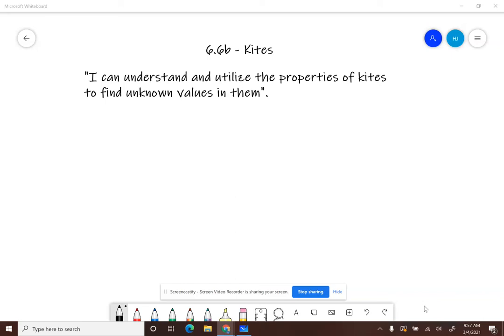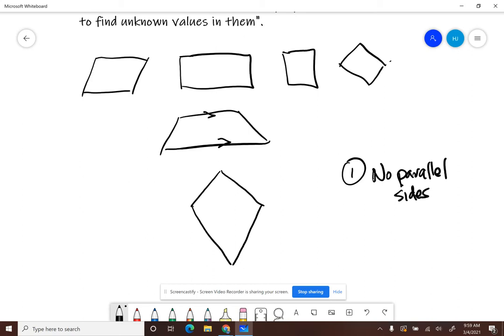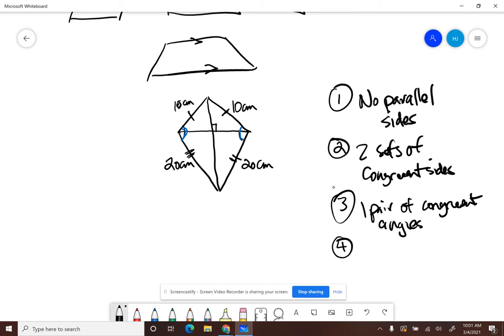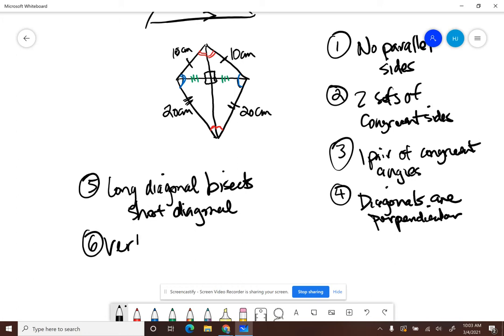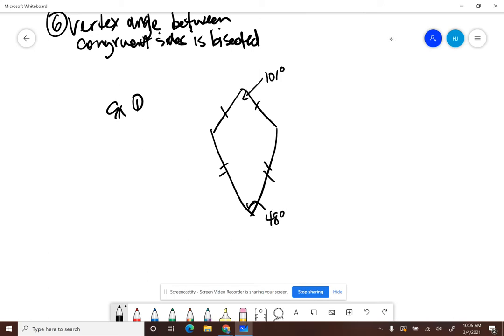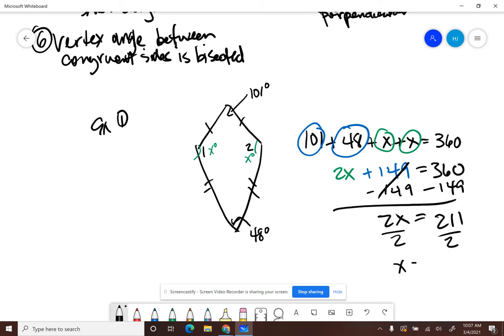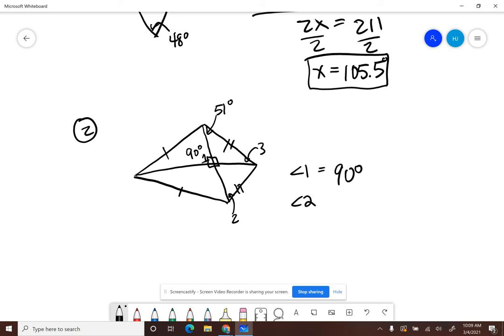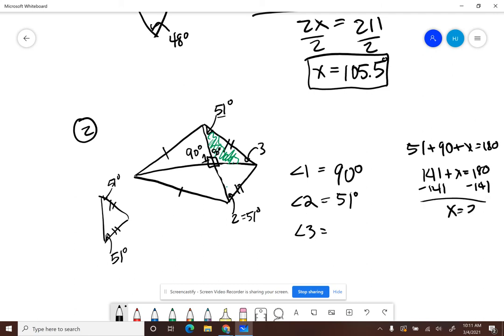Geometry - 6.6b - Kites